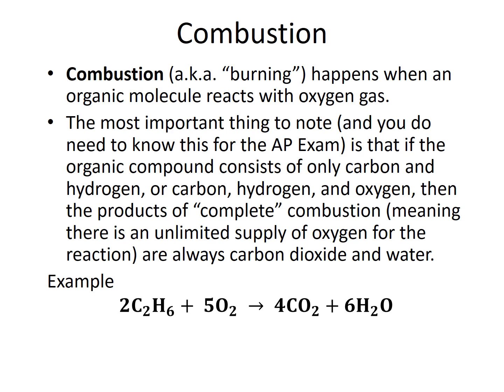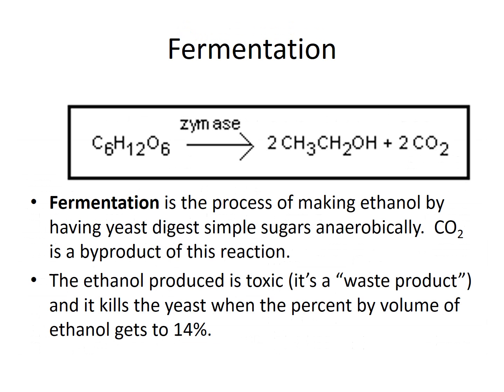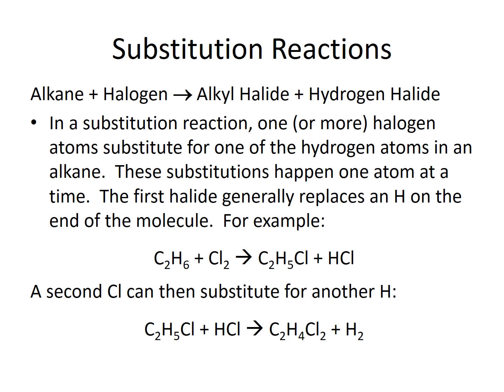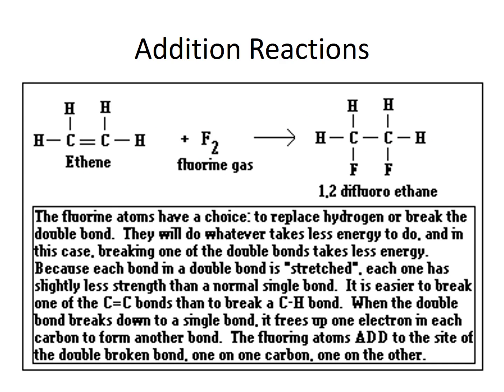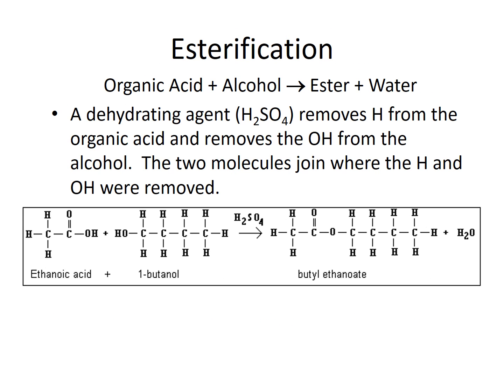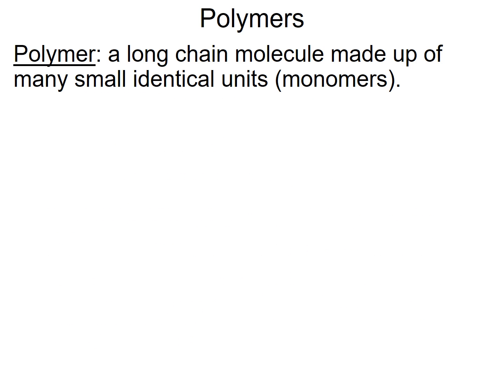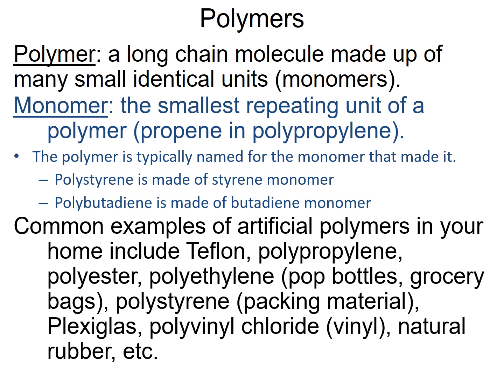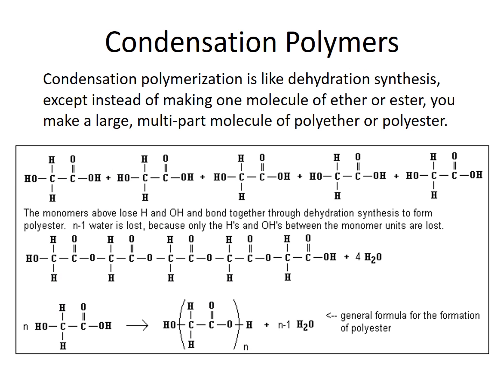Organic chemistry part 2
Brief survey of organic chemistry reaction types.